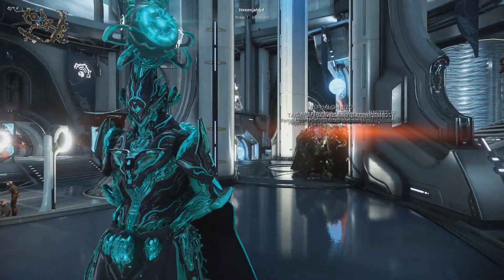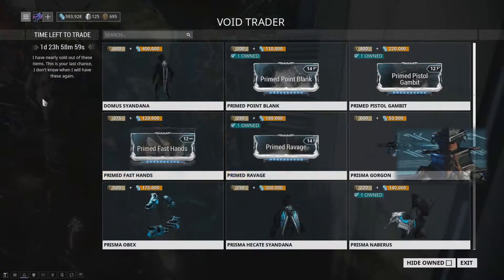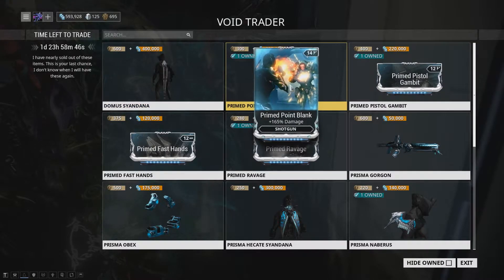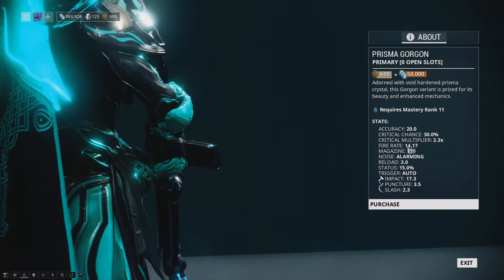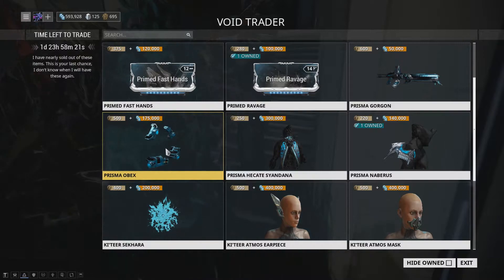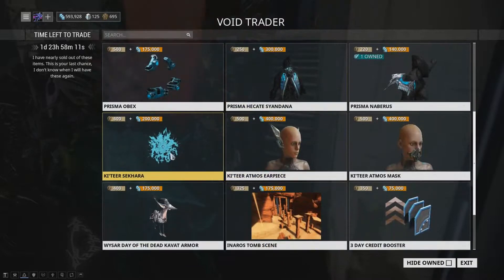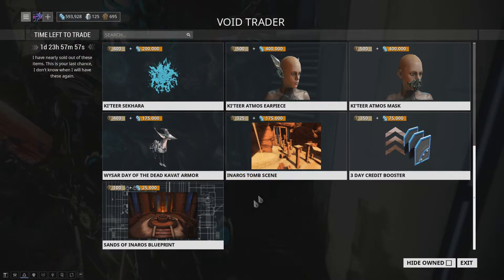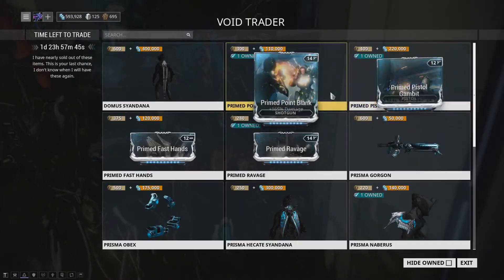WF:Baro Ki'Teer PC 2018/02/23